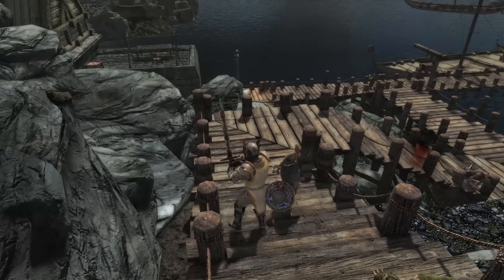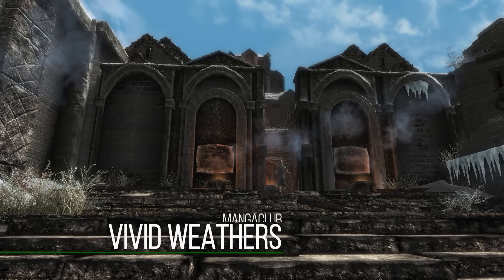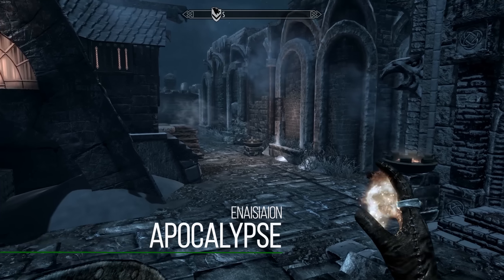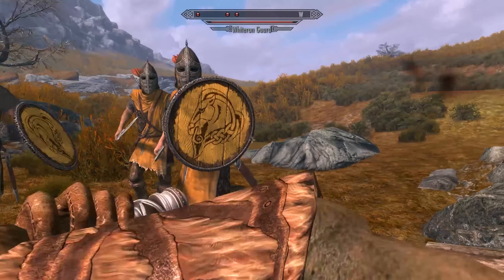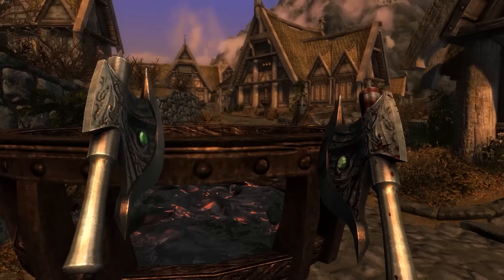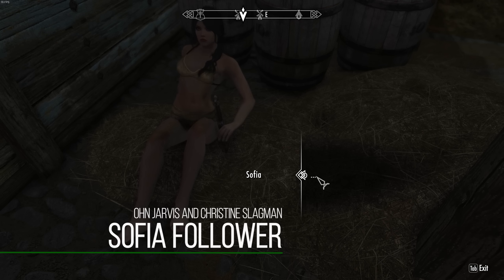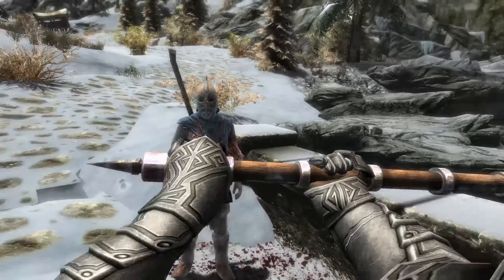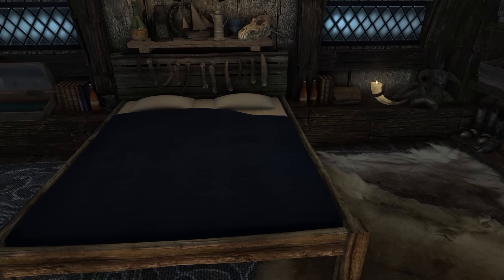Best Mods of 2016 - Skyrim: Special Edition Mods (PC/Xbox One/PS4)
Today we take a look at some of the best mods for Skyrim: Special Edition in 2016. We got an immense amount of Skyrim Mods for both PC and Xbox One and PS4. These added in various weapons, armors, and even new and unique ways to play the game. Today I am showing you what in my opinion are the best of these mods.

Author - elajitz